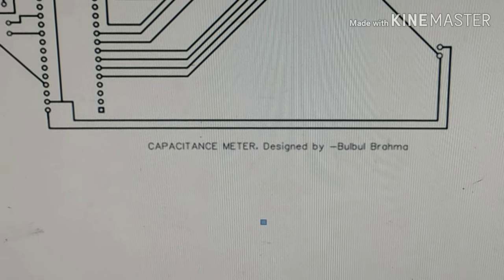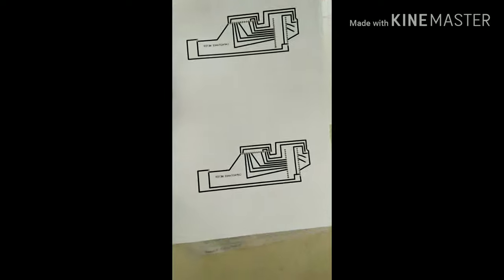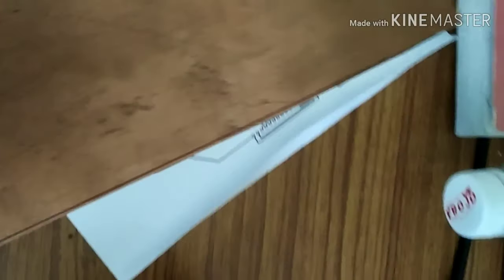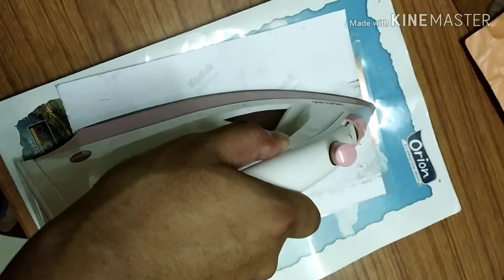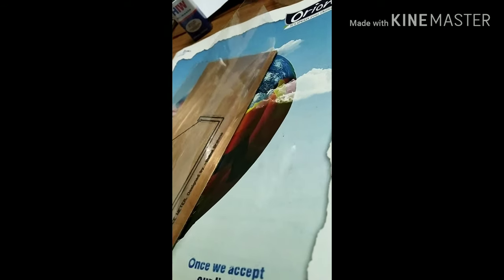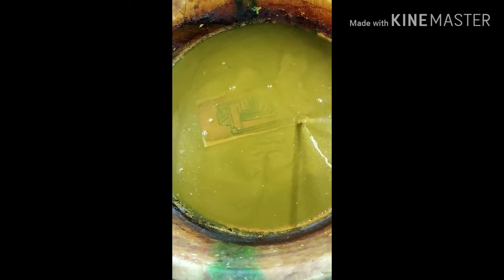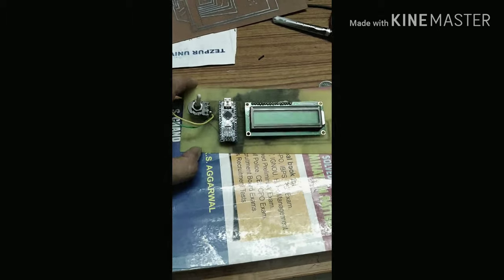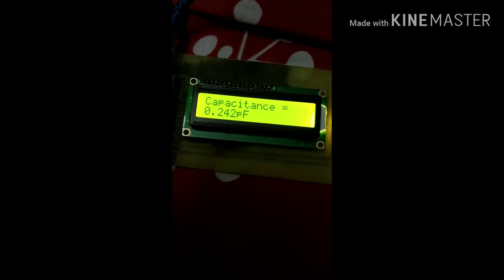How to make Printed Circuit Board (PCB) using mask heat transfer? 100℅ works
The Printed Circuit Board supports and connects all electronic components for the system/device. There are different ways of making the PCB board ready to be use to hold the electronic components to function.

In this video, I am showing the one way to make the Printed Circuit Board ready to be used to a fully functioning electronic device. It is a sort of homemade or the simple way for simple projects of making it.

Please, follow along the video if you want to learn or your making a PCB for your project.
You have come to the right place and right video.

The components and chemicals required are -
(1) Copper PCB
(2) Laser printer
(3) Ferric Chloride
(4) Water
(5) Any drilling machine (depends on dimension of holes required).
(6) Soldering pen.